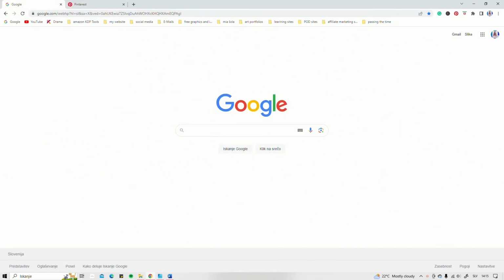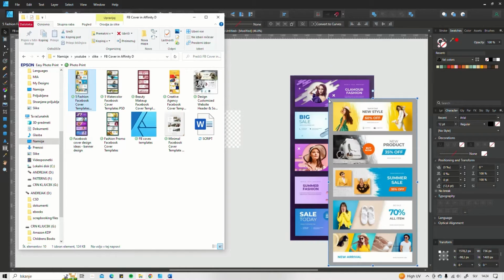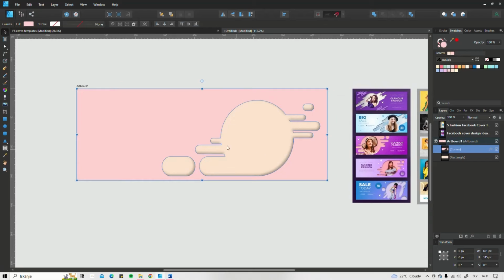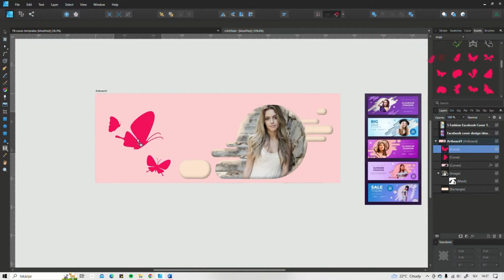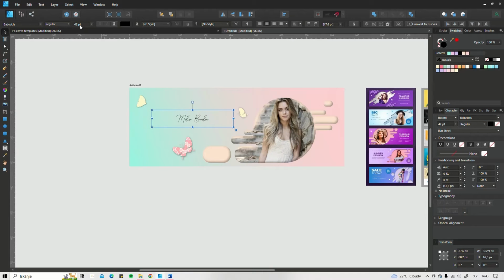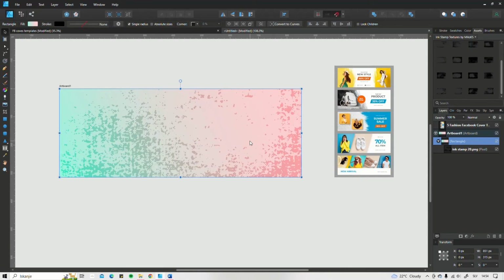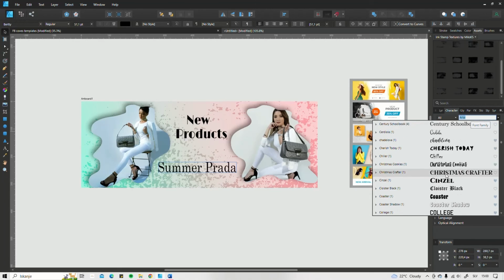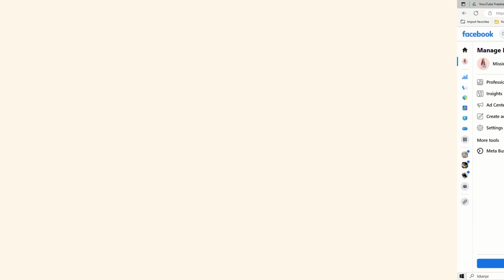🤓📣How to make Facebook Cover Images with Affinity Designer?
In today's video, I'll show you how you can easily make Facebook cover images with Affinity Designer.

✨TIMELINE✨
0:00 Intro
00:55 Getting Inspiration
04:02 Design Process in Affinity Designer
32:32 Exporting and Saving
34:17 Uploading Cover to Facebook
35:09 FREE BONUS

I hope this video helps you in some shape or form.

🧡Love, @missing.in.art

The platforms I'm on:

Wix
Freepik
Vecteezy
Porkbun

What I used:
- Canva
- YouTube Library
- Freepik
- Premiere Pro
- MP01 microphone
- Active Presenter Screen Record
- Affinity Designer